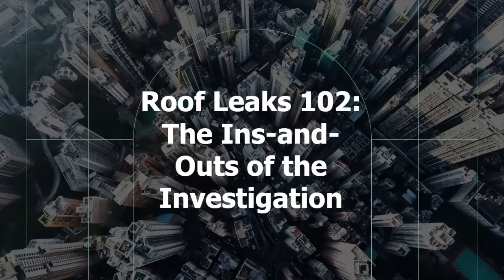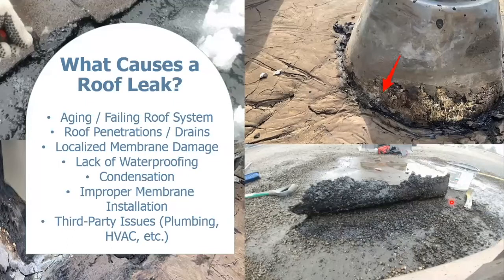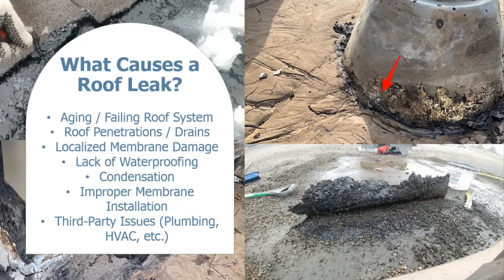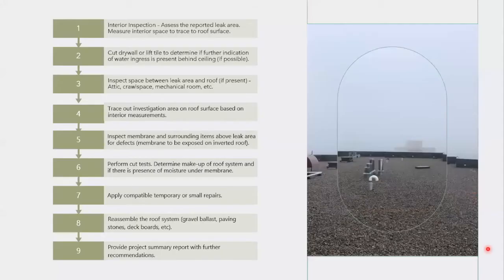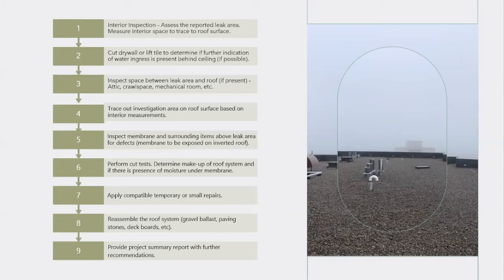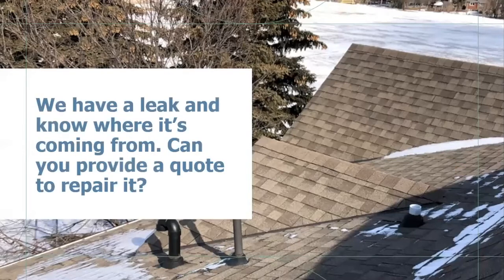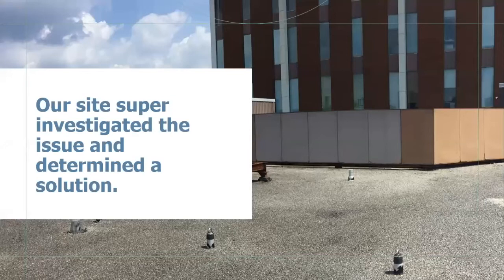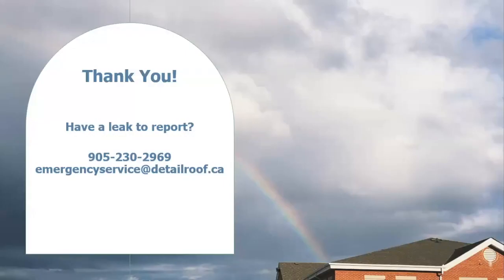Roof Leaks 102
This video is from a webinar about leak investigations.  It is for Property Managers who want to understand the details about how a roof leak is investigated and find out the answers to some difficult questions.